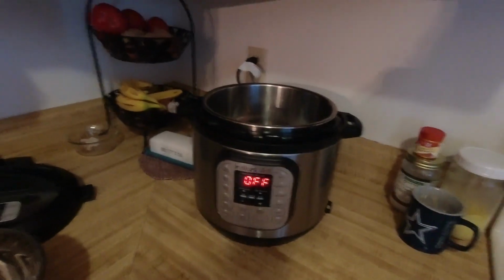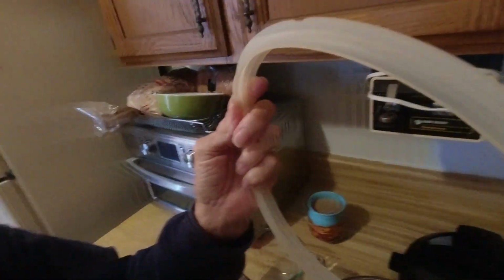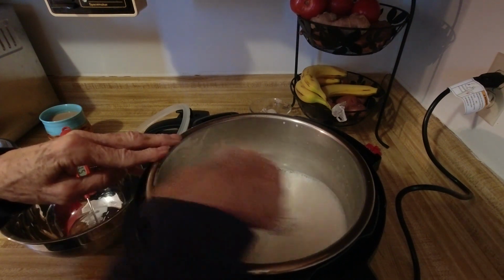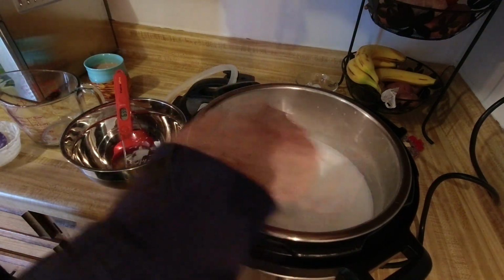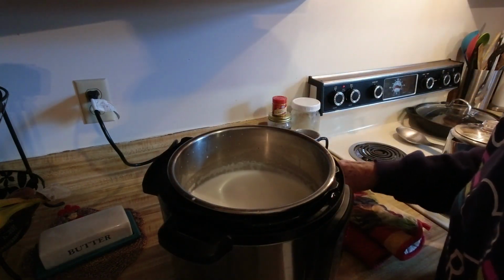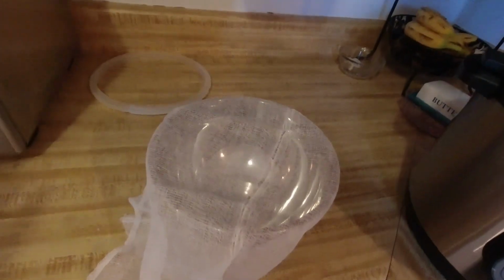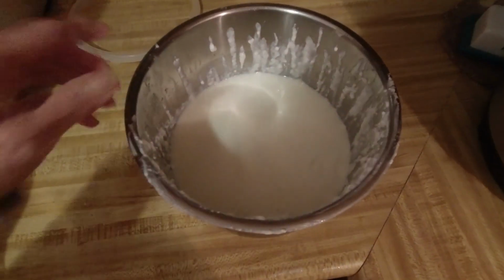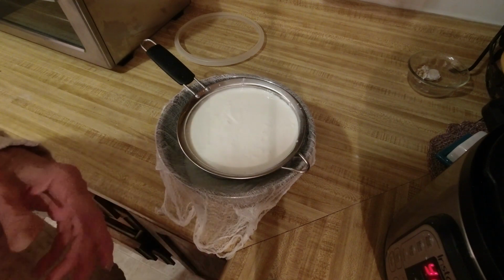EASY INSTANT POT YOGURT! YOU'RE GOING TO LOVE THIS RECIPE!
THIS RECIPE WAS SO EASY! I HOPE Y'ALL WILL GIVE IT A SHOT!  IT IS DELICIOUS AND NUTRITIOUS!
NOTE TO SELF AND ALL OTHERS!
DO NOT PUT SPOON YOU HAVE TASTED FROM BACK INTO BOWL!!!